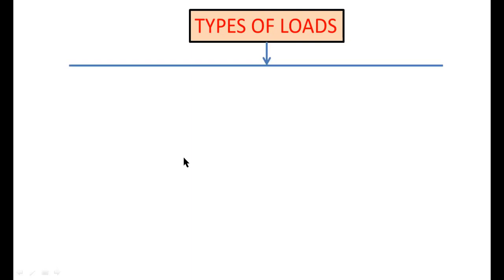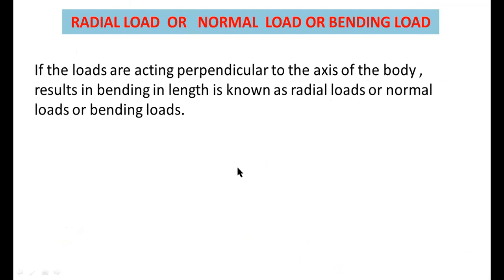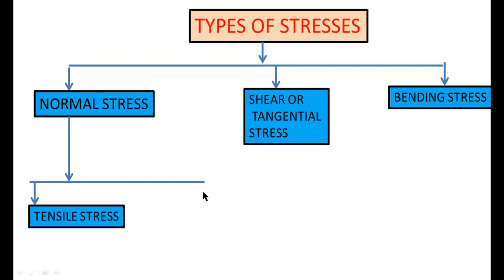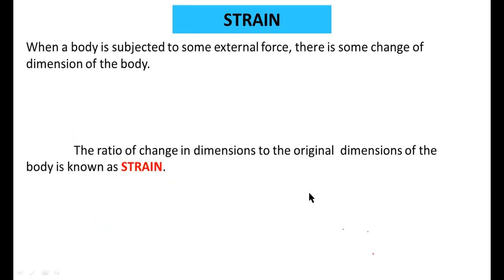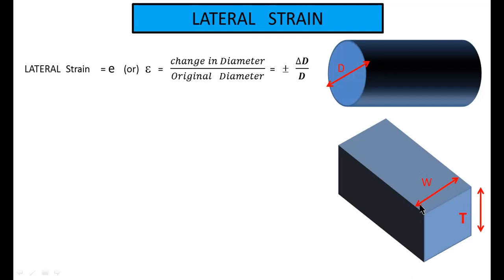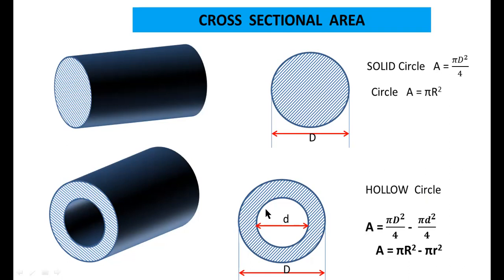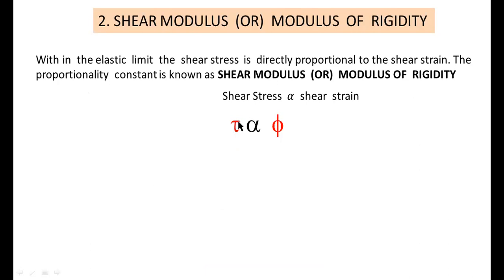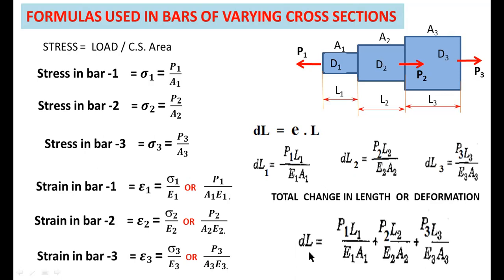MOS ( SM )-UNIT-01- LECTURE-11 For B.Tech 2 year & 2 Dip Mechanical by- K.NARESH BABU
In this video I explained about MOS ( SM )-UNIT-01- LECTURE-11   For  B.Tech 2  year & 2 Dip Mechanical students

Topic: important formulas and definitions